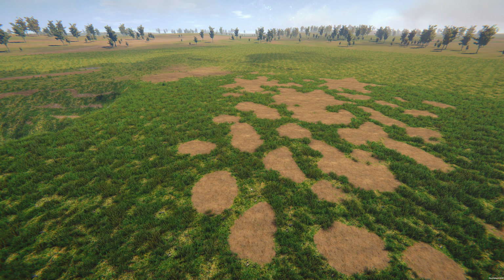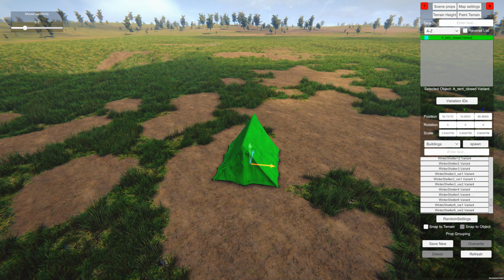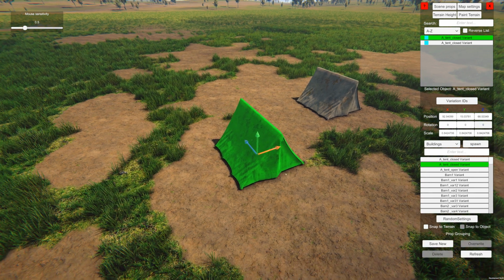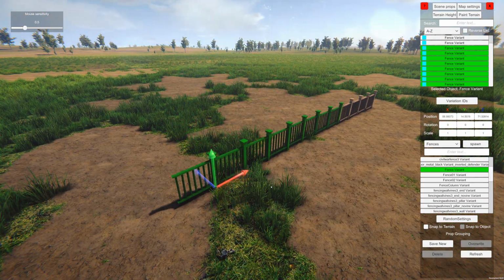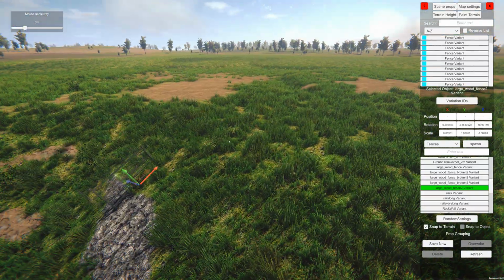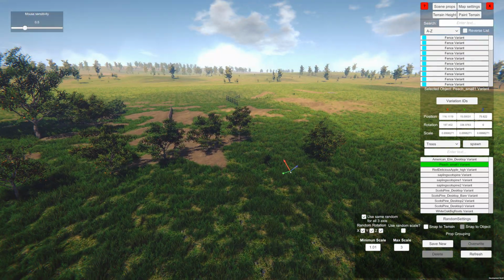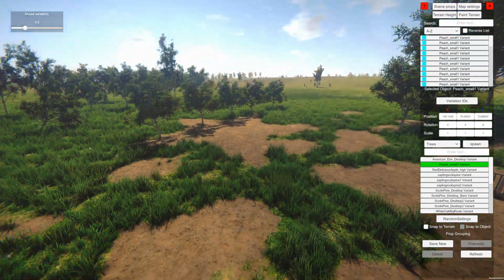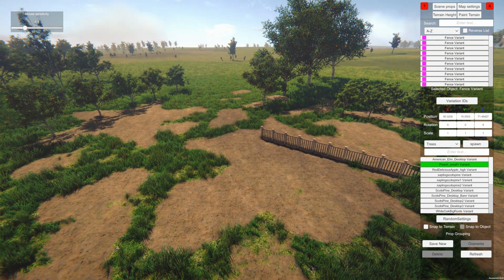BCoF Scene Editor Tutorial Part 4 - SceneProps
Useful/Most Common DEFAULT Keybinds:
Spacebar                      - Enable/disable prop planting mode.
Left Mouse button     - Spawn/Select prop
CTRL + LMB                - Plant/Select Multiple Props.
LMB + Drag                 - Create Drag Box to auto select all props in selection.

G  - Hold G while moving the mouse to move a prop on the X/Z Axis.
T  - Hold T while moving the mouse to move a prop up down on the Y axis.
B - Hold B while moving the mouse to scale a prop evenly on all Axis.
X - Hold X while moving the mouse to rotate a prop along the X Axis.
Y - Hold Y while moving the mouse to rotate a prop along the Y Axis.
Z - Hold Z while moving the mouse to rotate a prop along the Z Axis.

CTRL + D - Duplicate all selected props.(edited)
DEL          - Delete all selected props.

Folder Locations:
"\SteamLibrary\steamapps\common\Battle Cry of Freedom\BCOF_Data\MapFiles"
Place your custom heightmaps and splatmaps in this folder. This is also the location for any heightmaps and splatmaps that you have exported using the editor tools.

"\SteamLibrary\steamapps\common\Battle Cry of Freedom\BCOF_Data\PropGroups"
All of your prop groups will be placed in this folder. You can also insert prop groups from other players, for use in your own maps.

"\SteamLibrary\steamapps\common\Battle Cry of Freedom\BCOF_Data\CustomMaps"
All your Custom Maps will be saved in this folder.

"\SteamLibrary\steamapps\common\Battle Cry of Freedom\BCOF_Data\DownloadedMaps"
All the maps you have downloaded from Servers you have played on will be saved in this folder.